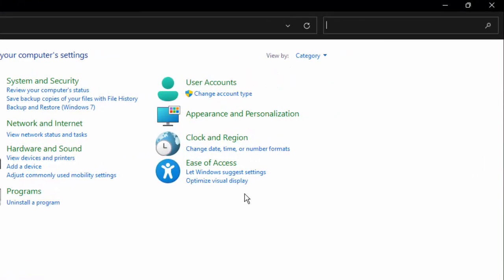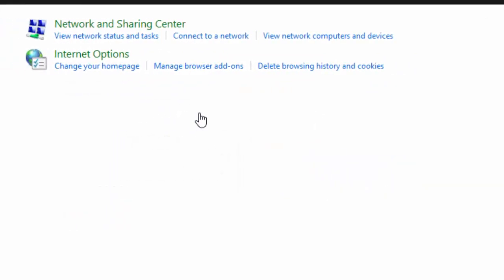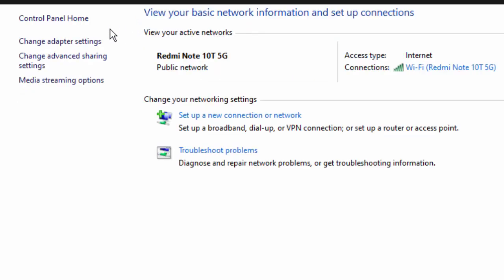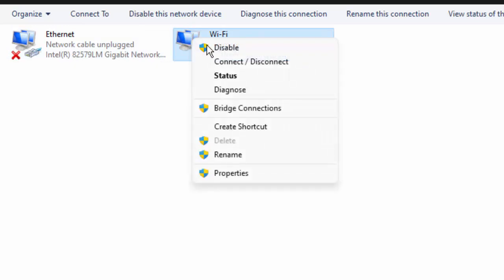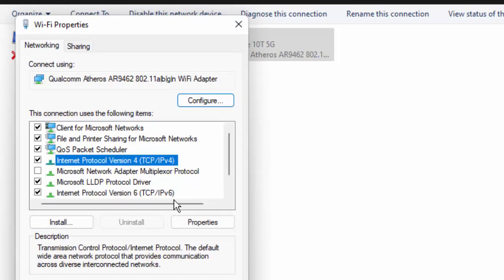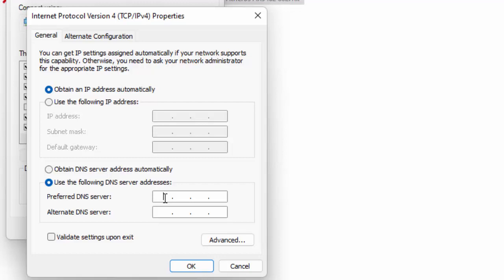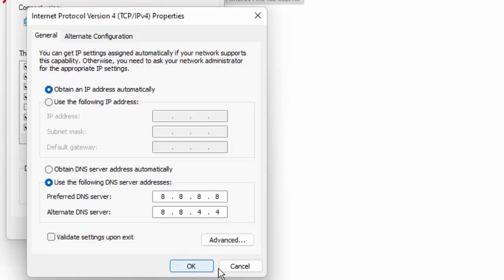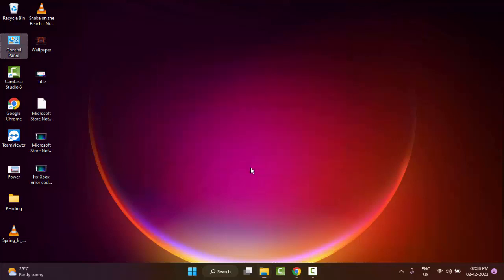Login Failed in The Cycle Frontier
In this Tutorial I will show you, Login Failed in The Cycle Frontier.